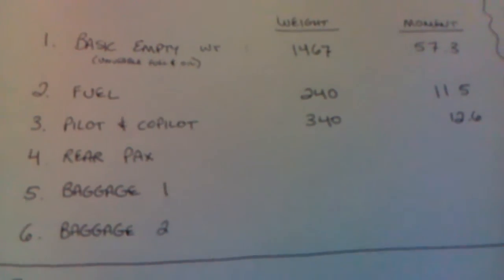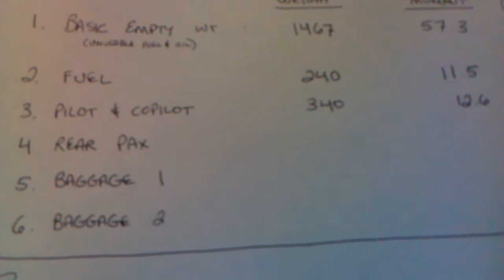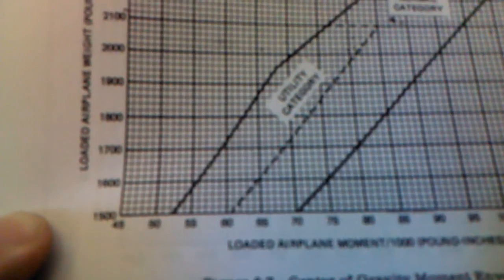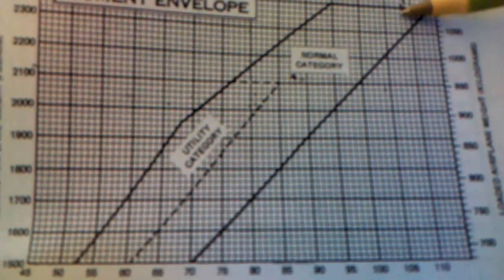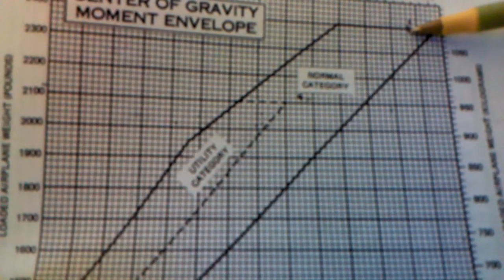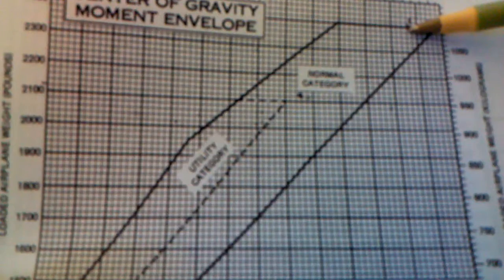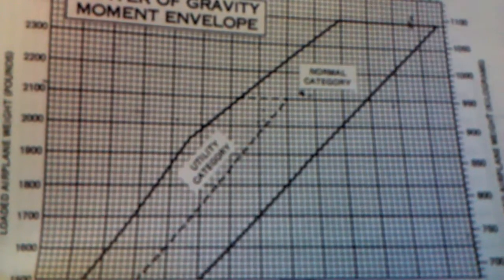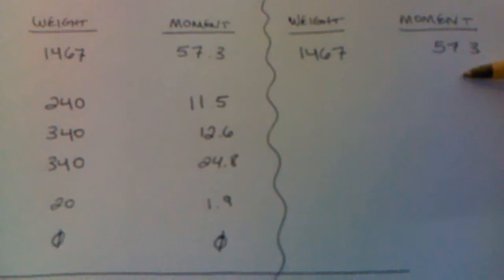A/V7 Part 2